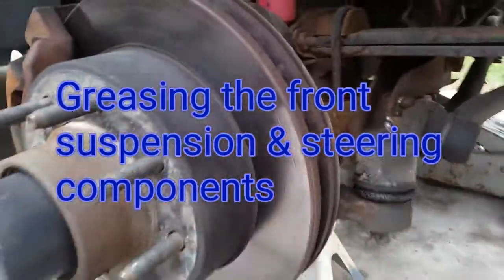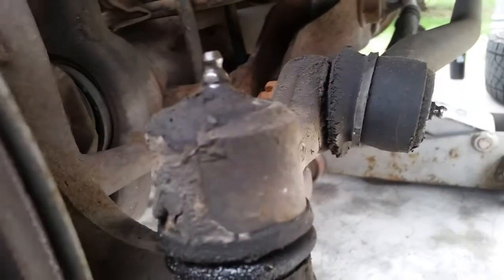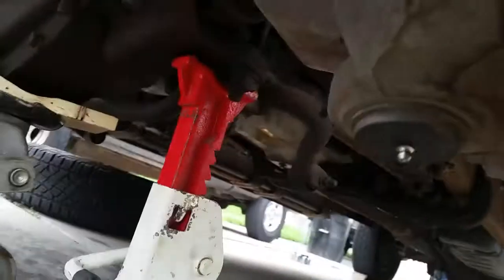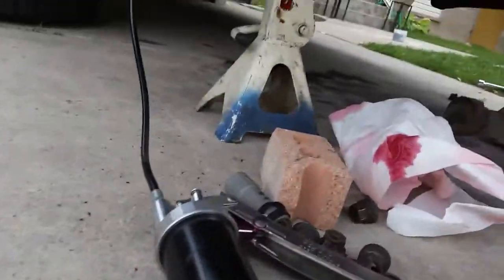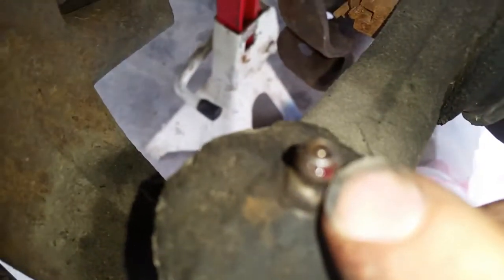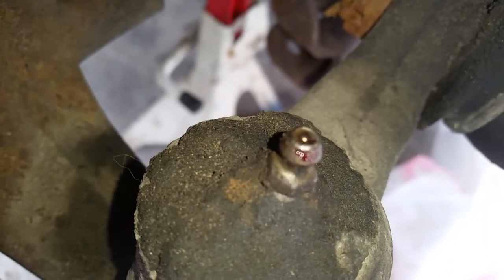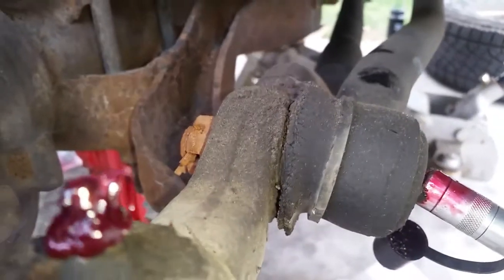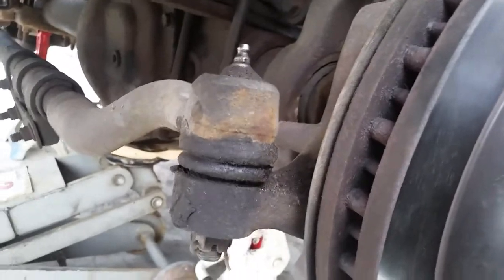Greasing zerks on our Ford Diesel F250 7.3L Superduty Ford Truck chassis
Come along friends on a tour of the dirty underside of the family Ford F250 Super Duty pick-up. Follow along and learn how to grease the chassis yourself, providing longevity to the expensive steering components of your vehicle. These easy super simple and cheap preventative maintenance measures will help save lots of money on your homestead in the end.

The next grease gun I own will be a single handed one like this one.  It will make this job so much easier!

Lincoln Lubrication 1133 2-Way Loading Lever-Action Grease Gun with 18" Whip

 Filming Gear I used to make these videos:
Canon SL1 (100D)

-Will
12.31.19